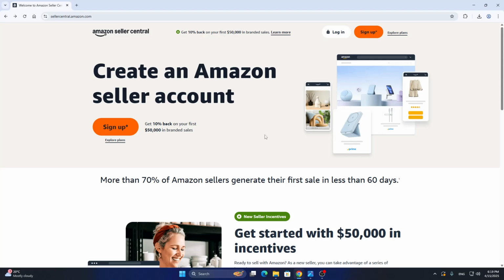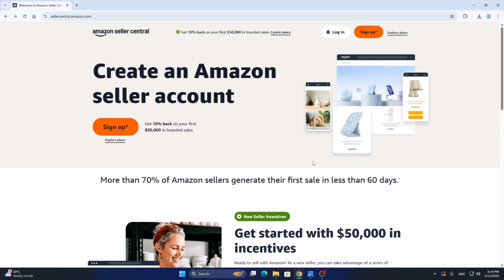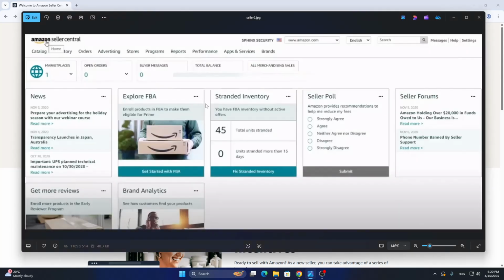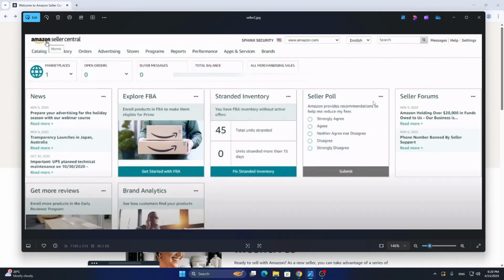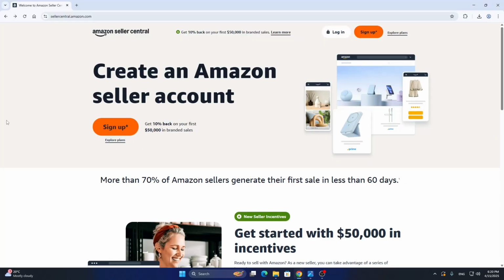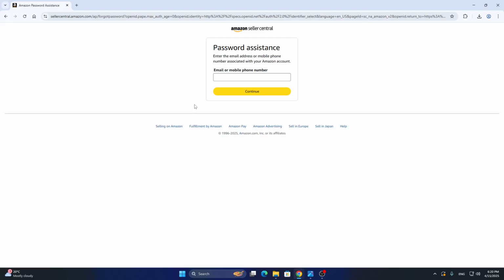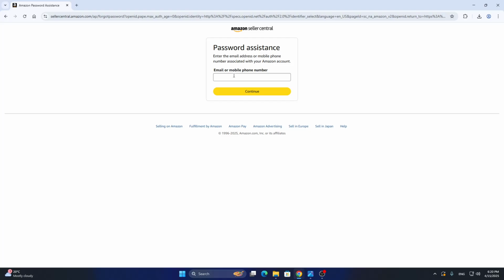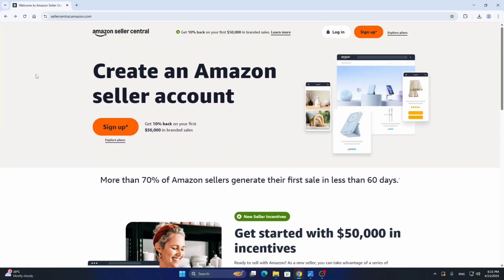How To Change Amazon Seller Account Password Tutorial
Today we talk about change amazon seller account password,change amazon password,reset amazon password,how to change amazon password,amazon password change